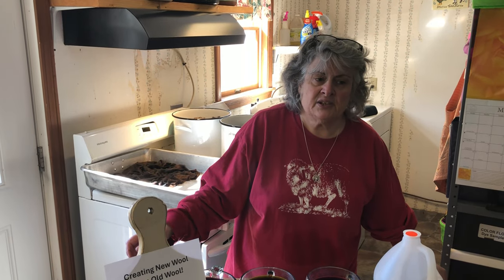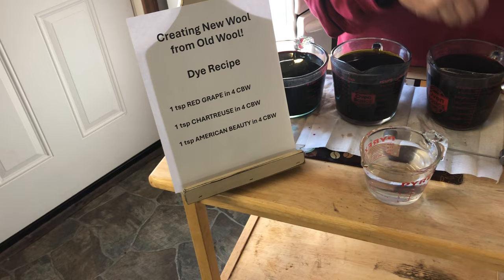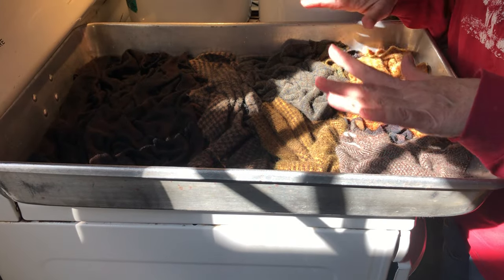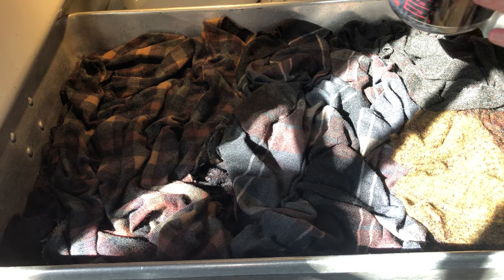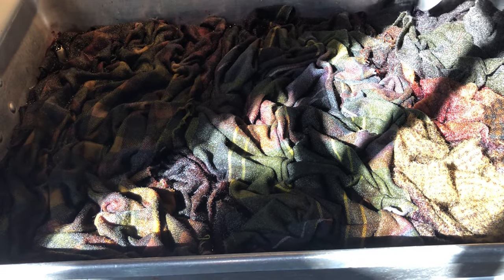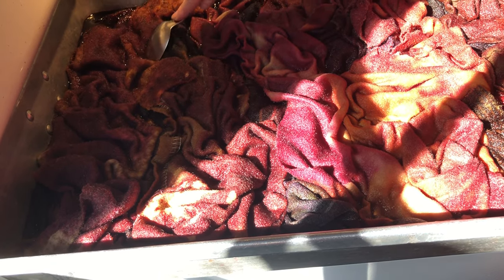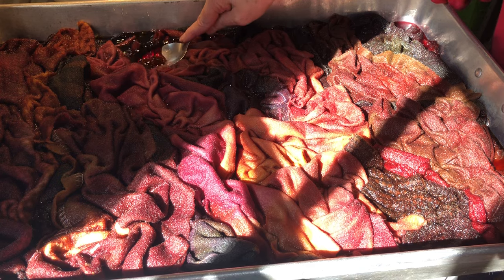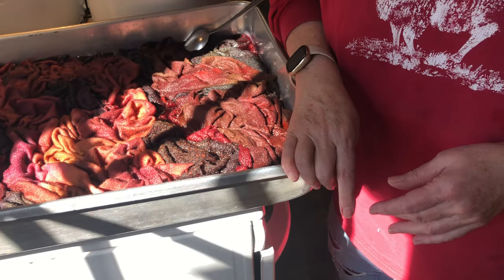2024 March Third Thursday with Lisanne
Welcome Spring!  Time to give your wool a good "Spring Clean and Uplift."

Lisanne takes a simple dye formula and shows you how to transform your nibs and nabs into wonderful backgrounds, wools for orientals or geometrics plus a bright, new stash for your next project!